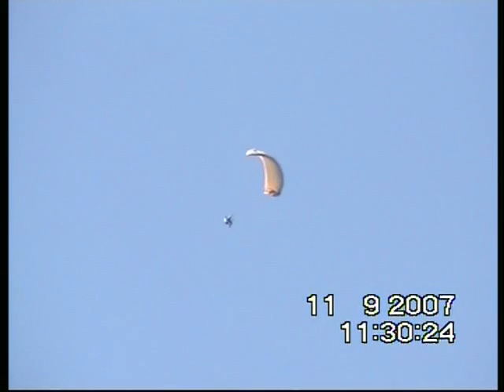Paragliding Cravat then Sat Recovery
Jill gets a cravat from an induced full stall then goes into a sat before getting it flying again but too low to get back to the beach.